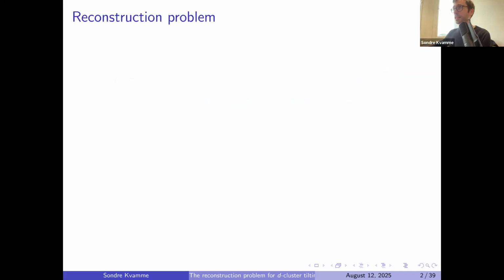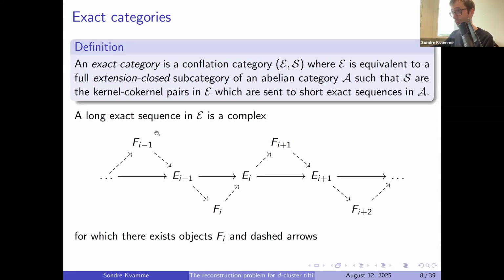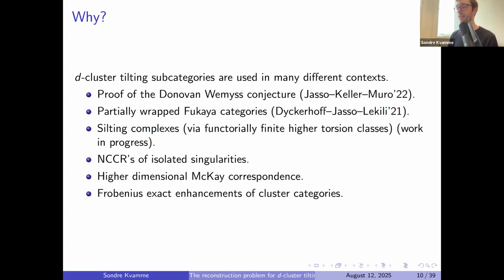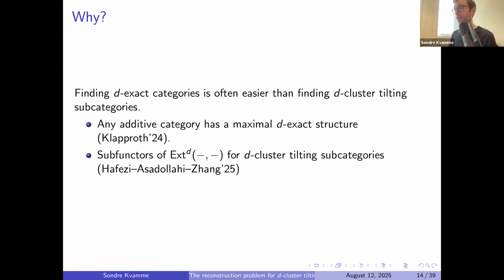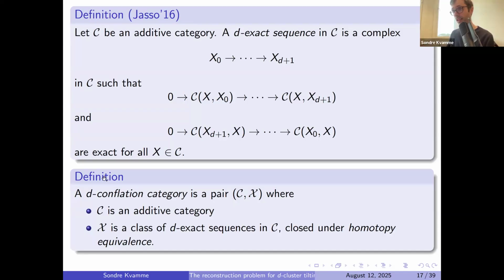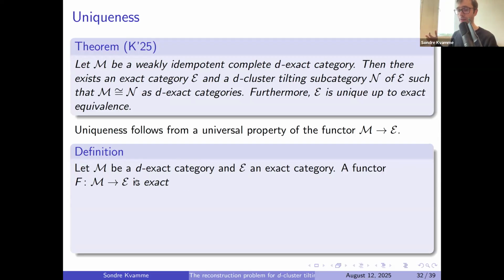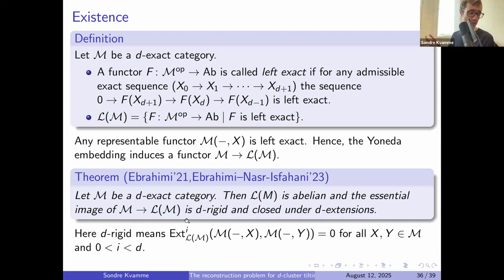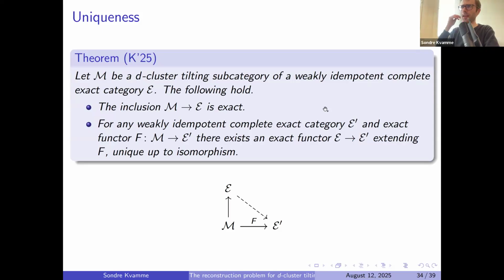Sondre Kvamme (August 13, 2025)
Professor Sondre Kvamme from the Norwegian University of Science and Technology presented a lecture entitled "The reconstruction problem for d-cluster tilting subcategories of exact categories" at the RA Seminar on August 13, 2025. You can see his lecture in the video.